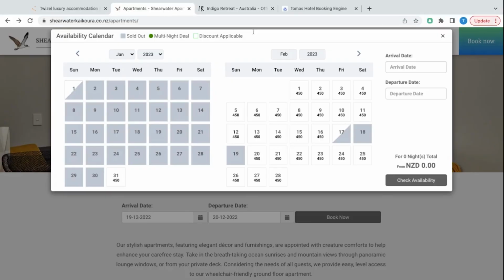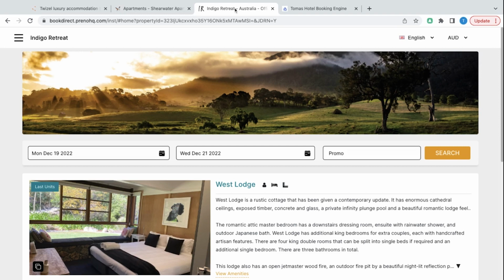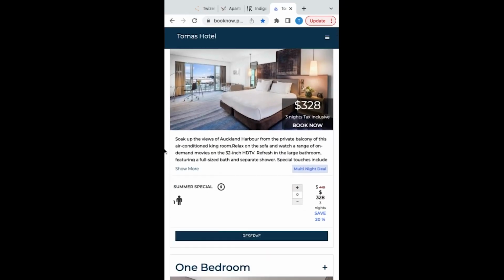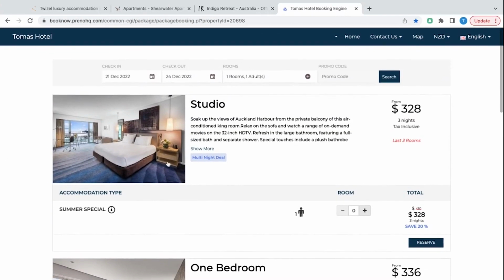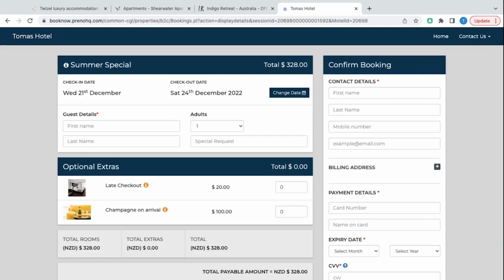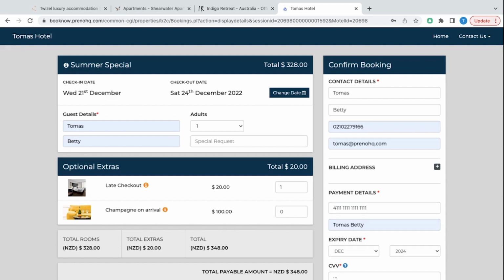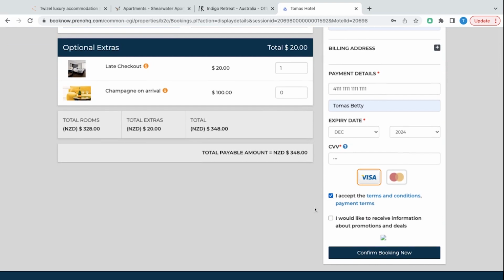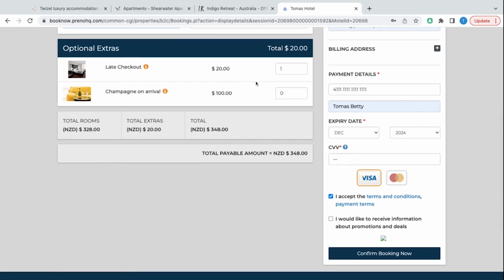Step-by-Step Guide: Setting Up Your Booking Engine with Preno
In this video, we will walk you through the process of setting up your booking engine with Preno, a comprehensive property management software. We will cover everything from creating custom rates and promotions to managing bookings and reservations. With Preno's user-friendly interface and seamless integrations, setting up your booking engine has never been easier. Whether you're a small bed and breakfast or a medium-sized hotel, this guide will help you streamline your booking process and provide a better guest experience. Follow along with our step-by-step instructions and expert tips to get your booking engine up and running in no time.